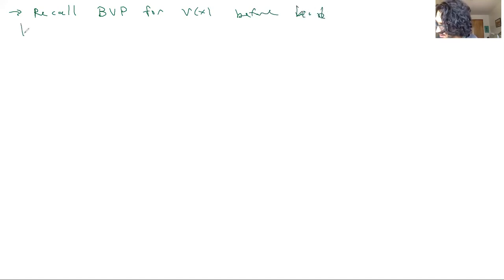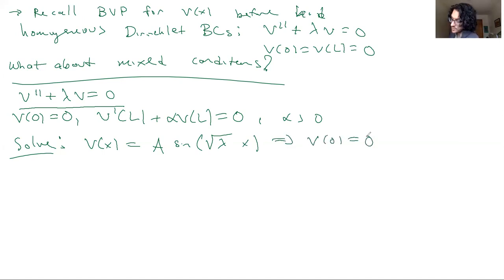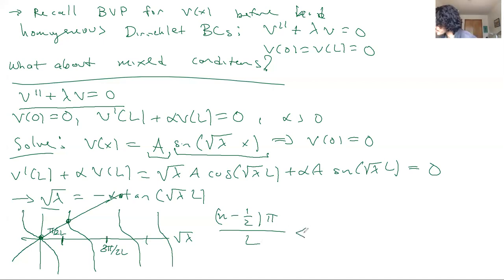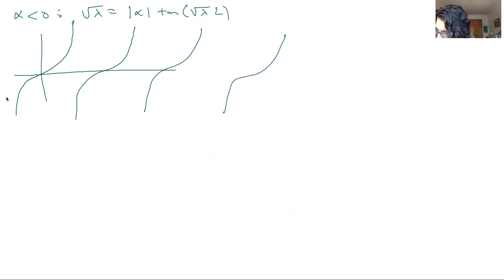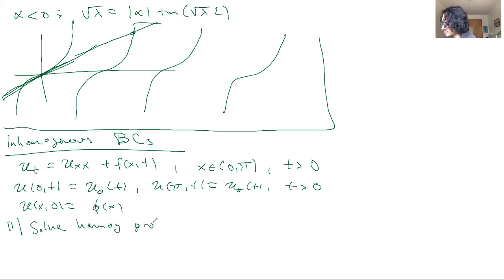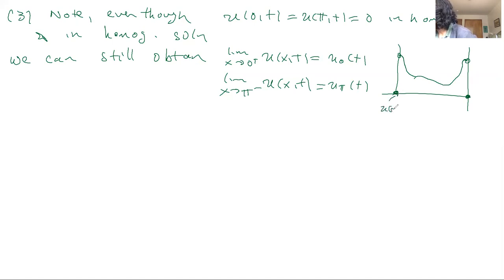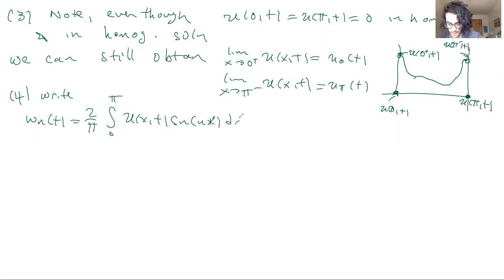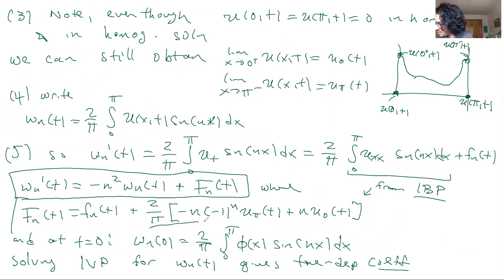Oct 9 (Pt3): Robin Boundaries + Inhomogeneous Heat Eqns